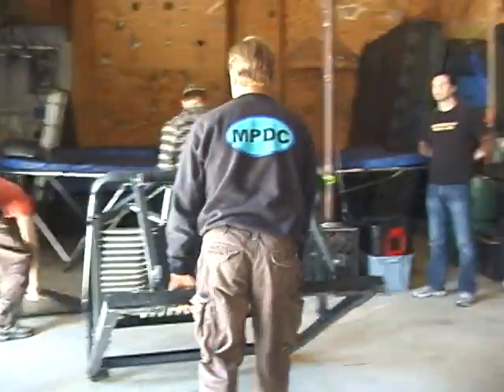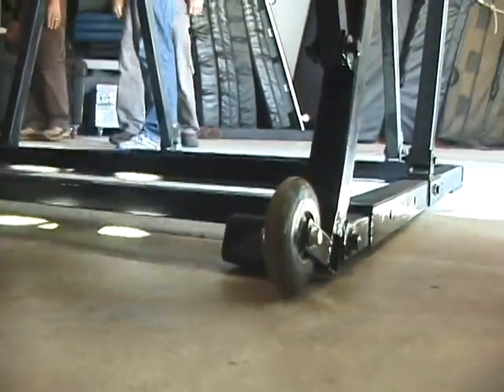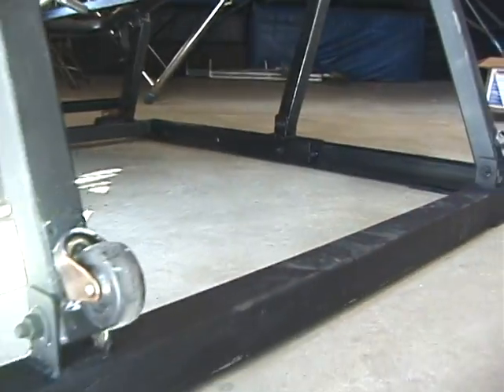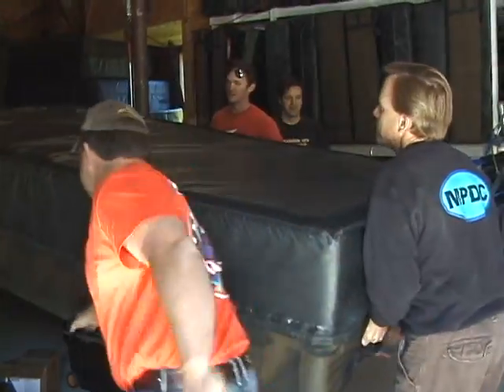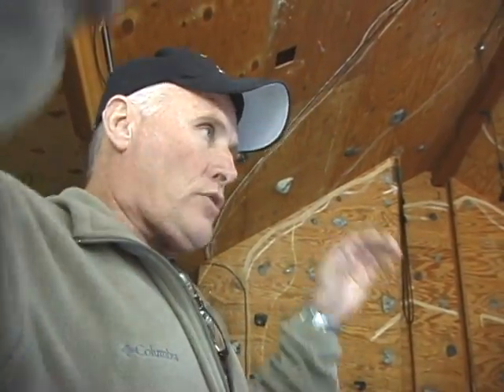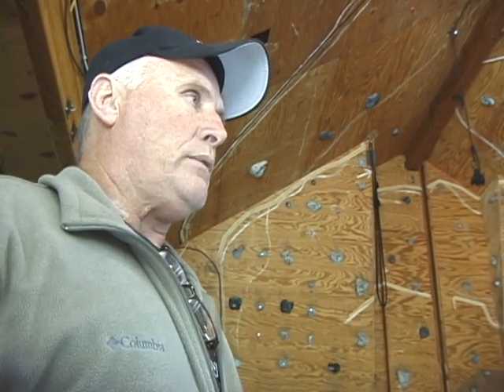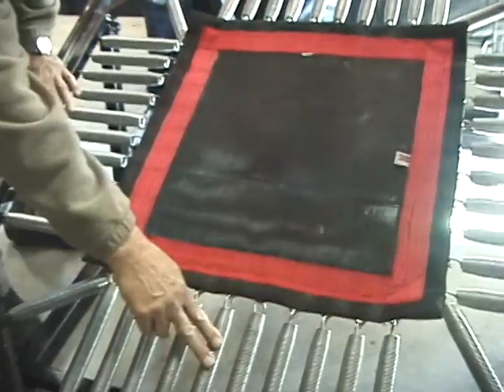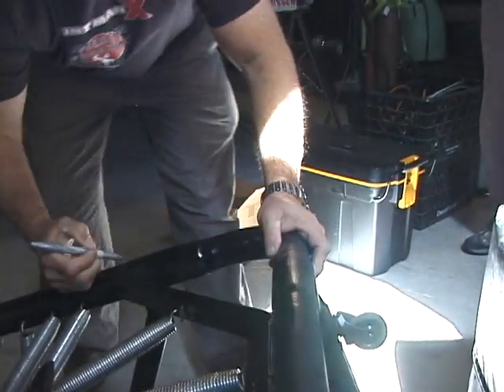STUNT LAB - LEAVITTATION - NEW MINITRAMP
Produced by William Devital; Stunt Crew: Lane Leavitt, Tree O'Toole, Kyle Weishaar, Bill Leaman, Kim Koscki, April Stirton, Cheryl Lewis, Jessie Graff, Bettina Schindler, Grant Jewitt, Paul Scott, Marcel Stucki